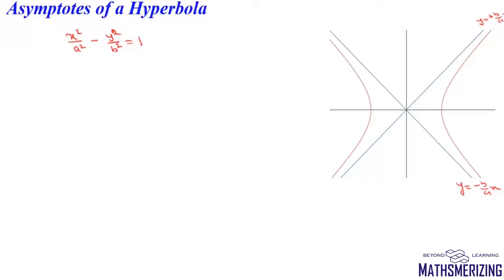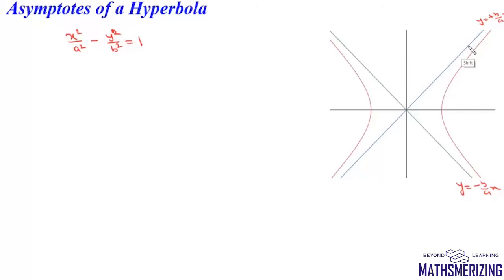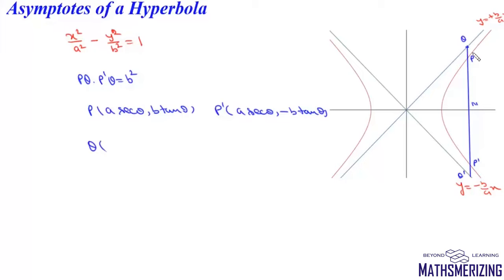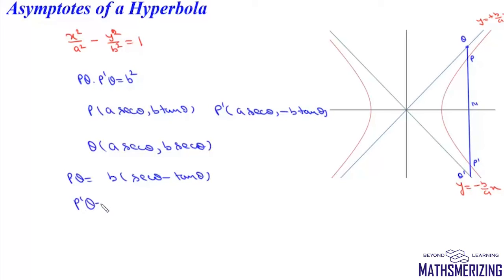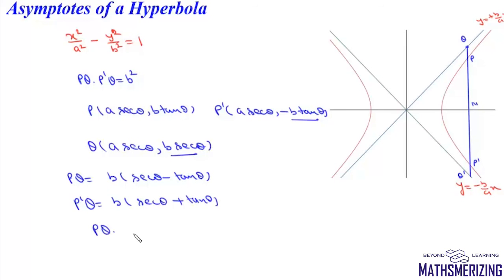Asymptotes SE 1: If P and P' are double ordinate of a hyperbola intersects the asymptotes at Q& Q'?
Asymptotes SE 1: If P and P' are double ordinate of a hyperbola which when extended intersects the asymptotes at Q and Q'.